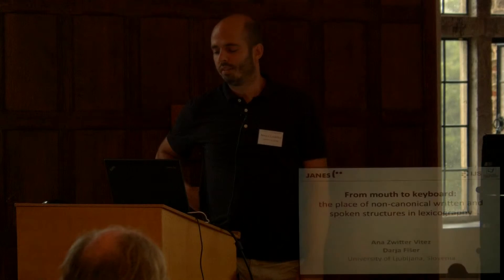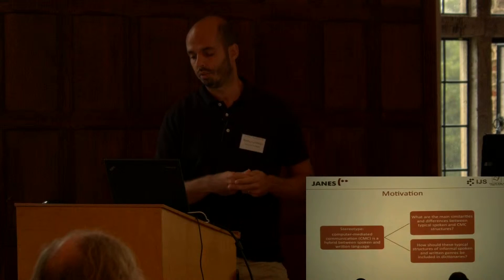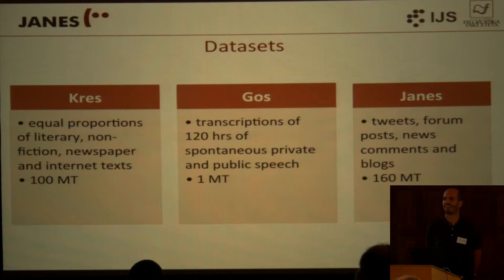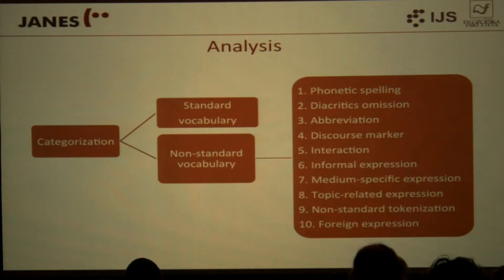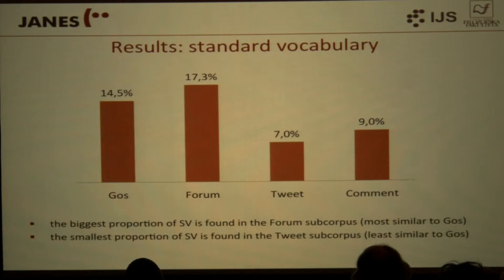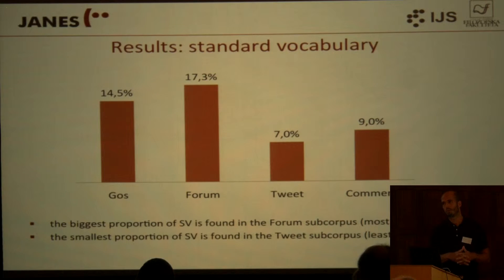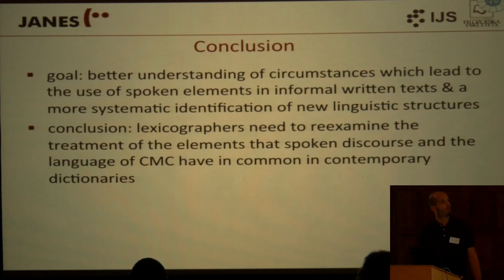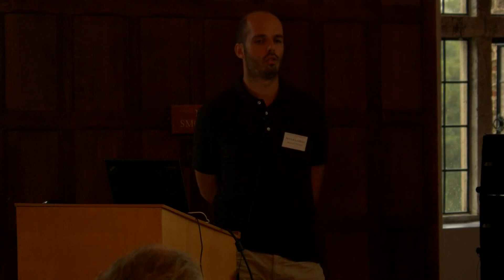Ana Zwitter Vitez and Darja Fišer (presented by N. Ljubešič): From mouth to keyboard...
Full title: From mouth to keyboard: the place of non-canonical written and spoken structures in lexicography